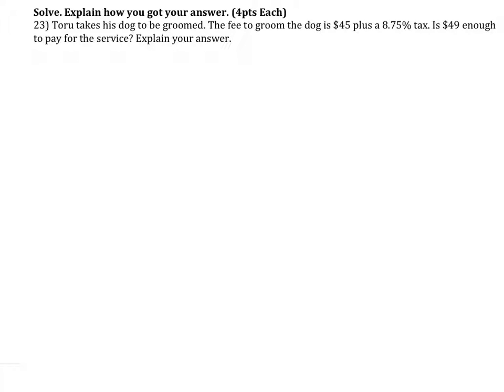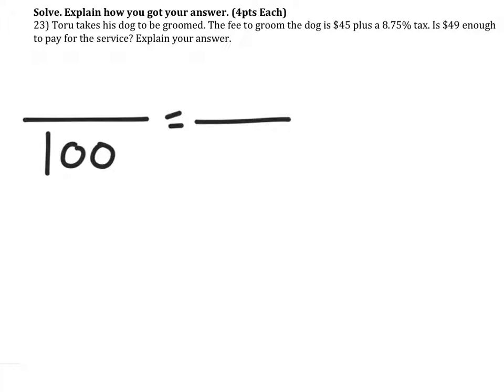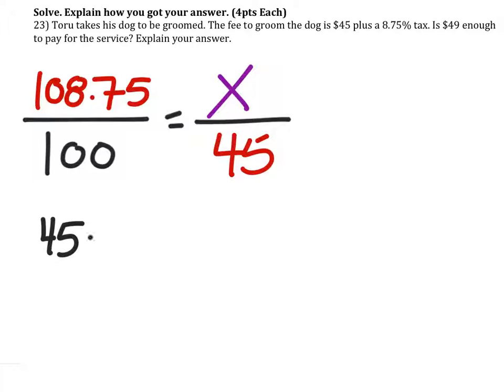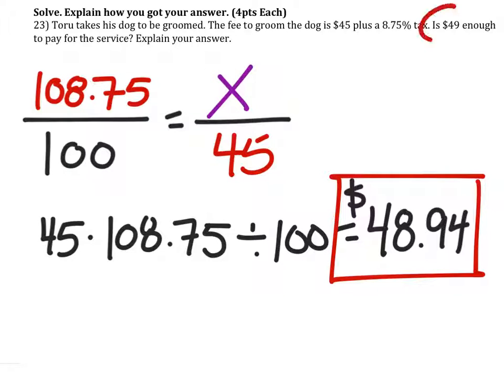Do You Have Enough Money? You have $49 for a Grooming of $45 Plus 8.75% Tax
The Problem:
Toru takes his dog to be groomed. The fee to groom the dog is $45 plus a 8.75% tax. Is $49 enough to pay for the service? Explain your answer.

The Solution: Yes.  The grooming and tax will be $48.94